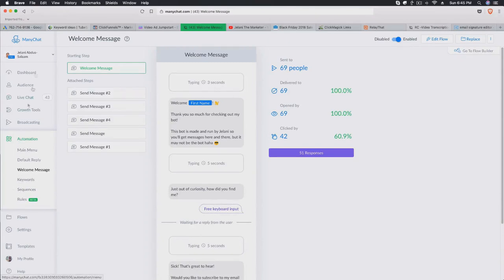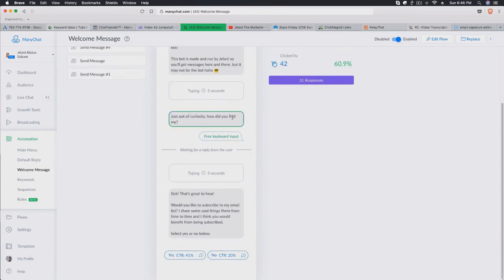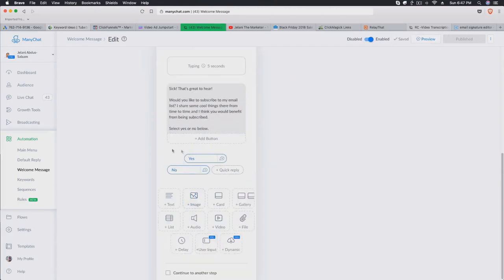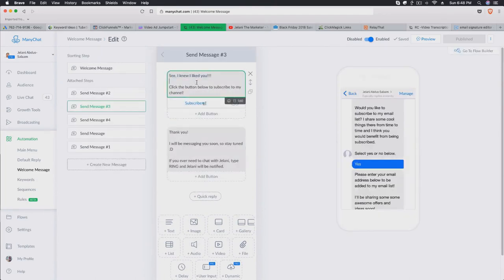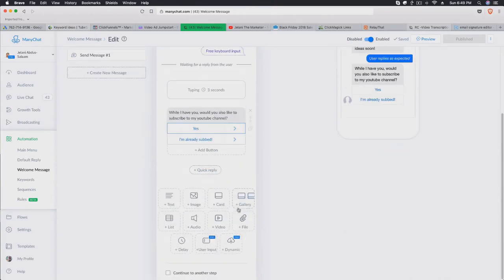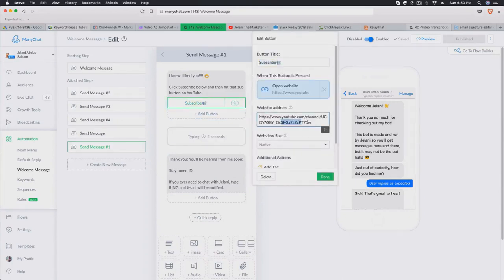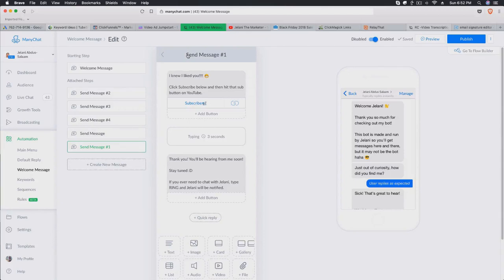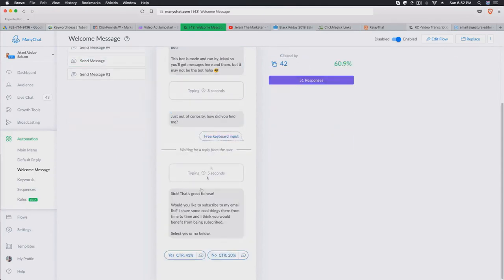How I Use The Welcome Message In Manychat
In this video I show you how to set up your welcome message inside of Manychat. The welcome message is something that people see when they go to my facebook page...therefore it gives them a message so they can interact with the page as if they are talking to me.

It is important that you have a welcome message in place to make sure people get segmented correctly in Manychat.

I show you how I set up my welcome message in Manychat and what has been working for me.

Jelani from Jelanithemarketer.com

💥Checkout similar videos!

I do make a commission, however, no extra cost to you.